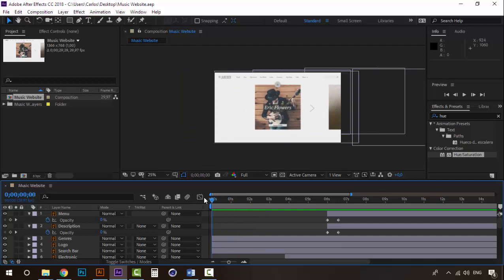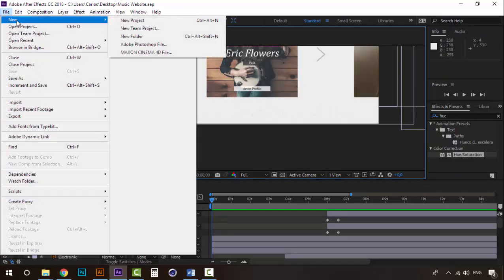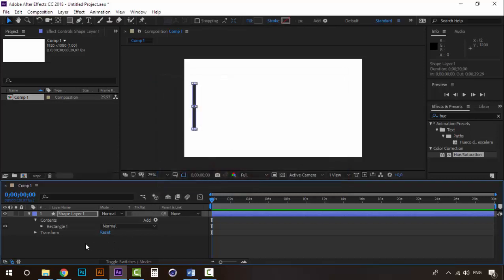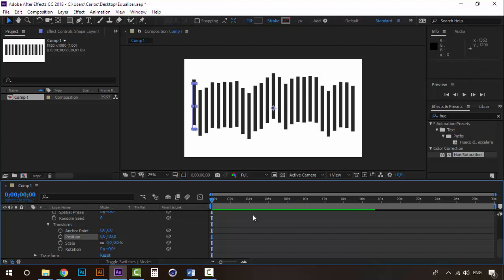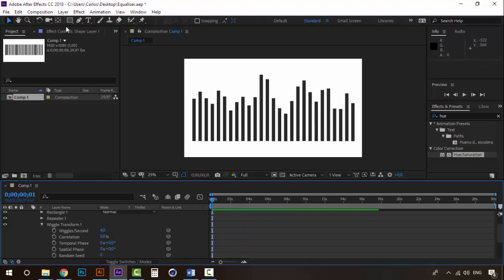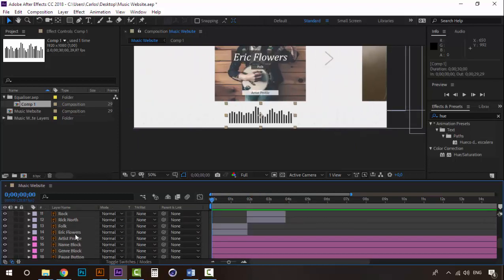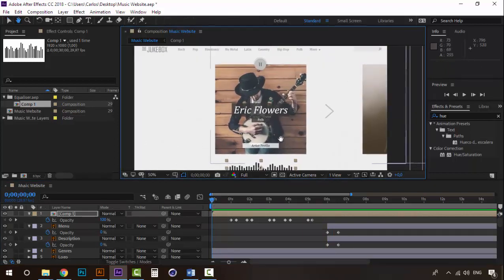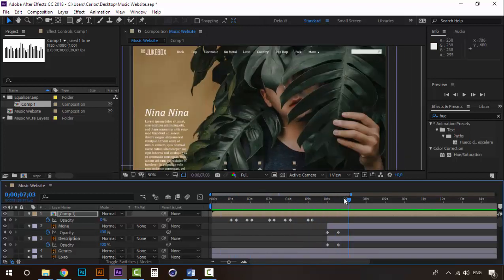10/10 Creating an Equalizer — Motion Graphics: Animate a Music Website Design_ENG